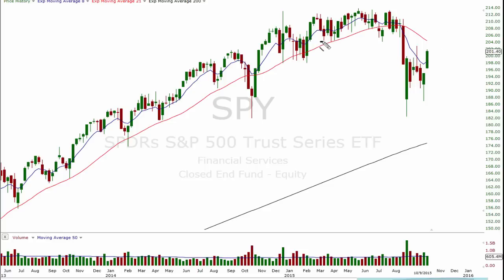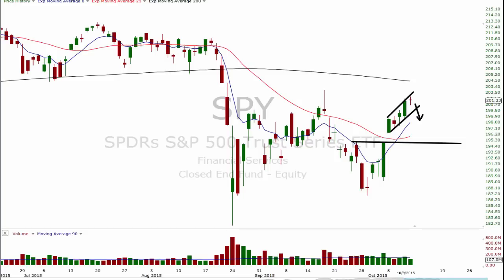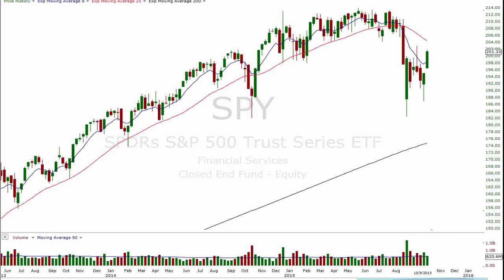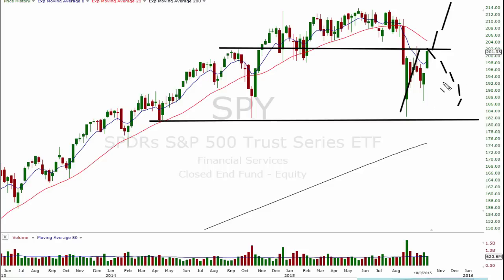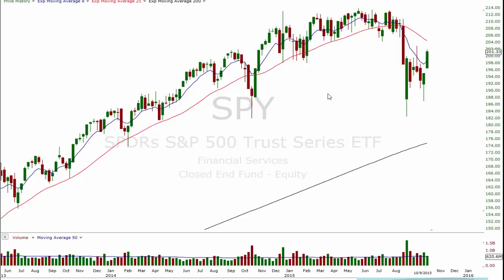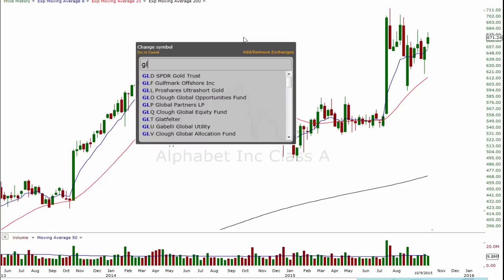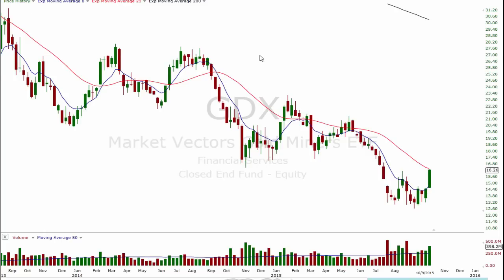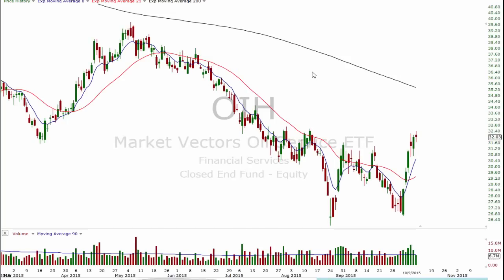Daily Recap: Markets Booked Strong Gains For The Week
Evan Lazarus, Chief Executive Officer for T3 Live, hosts the Daily Recap for Friday, October 9, 2015, sharing trading ideas, his personal point of view about today's market activity as well as analyzing stock charts and indices he and traders from the T3 Live community are actively watching throughout the trading day, to help you improve your stock market trading performance.